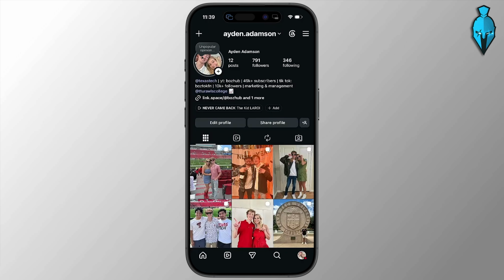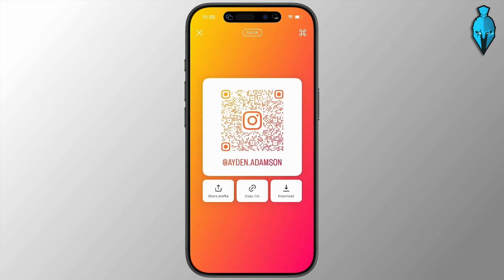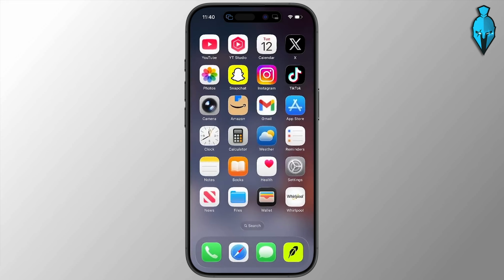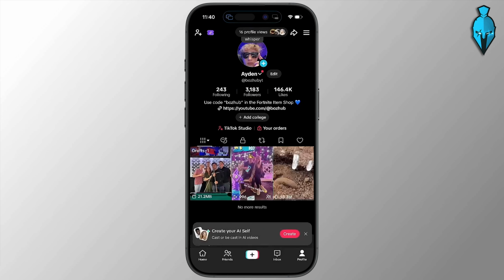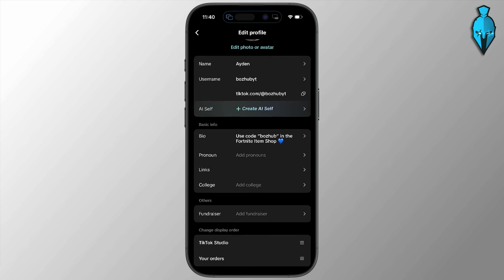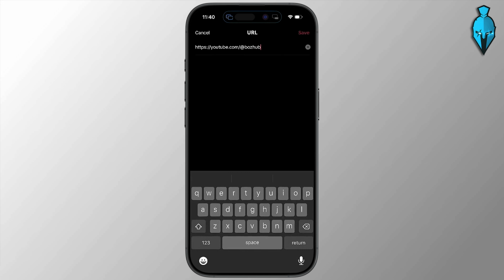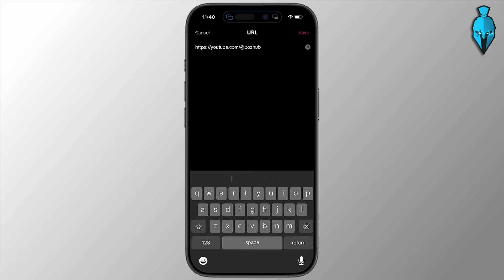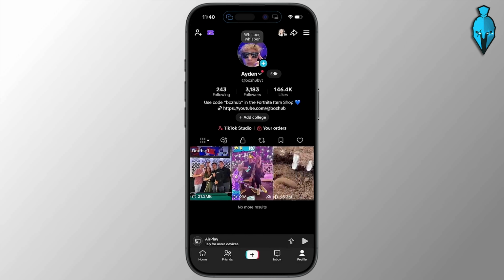How To Add Instagram Link To TikTok - Full Guide